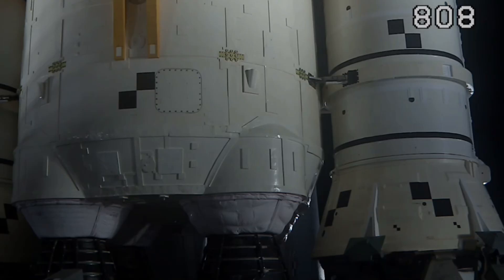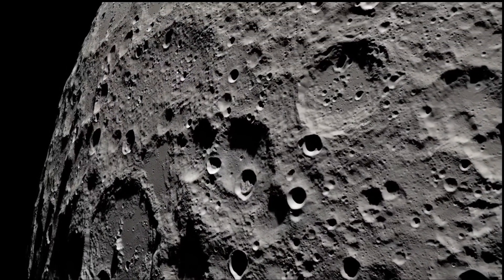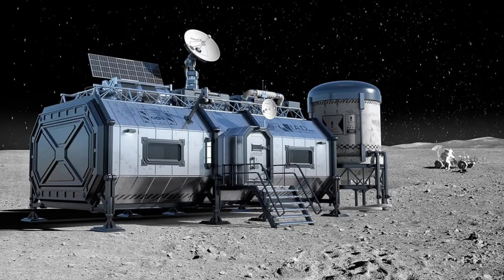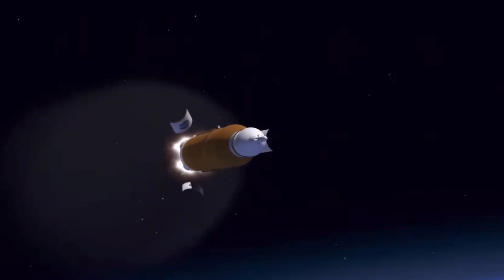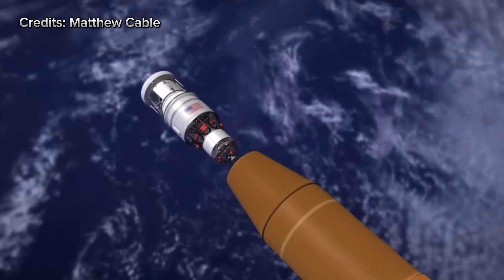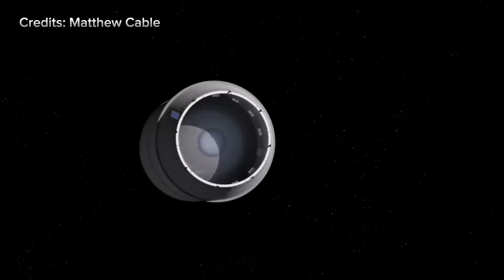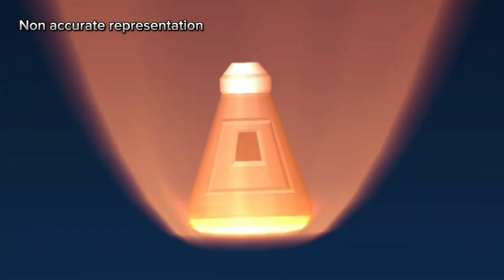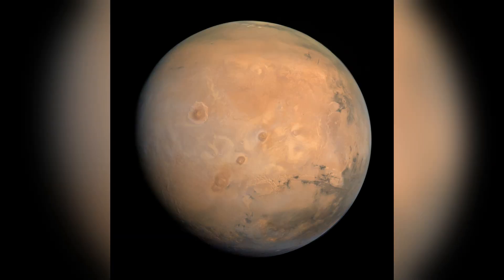Artemis 2 Mission Explained: Humans Returning To The Moon